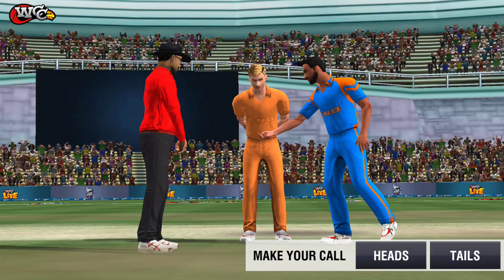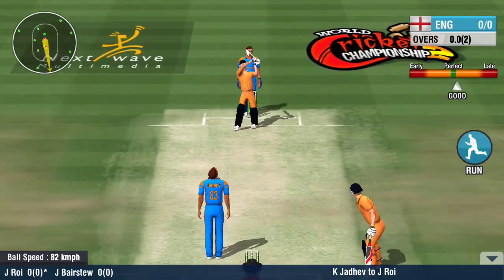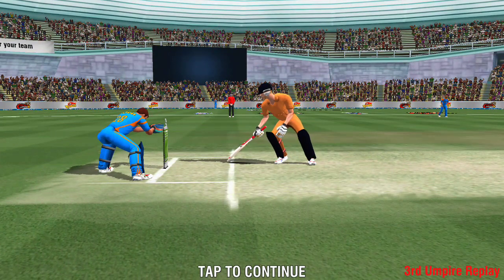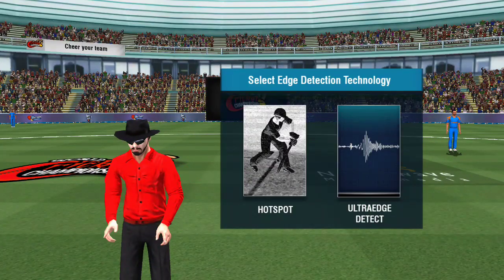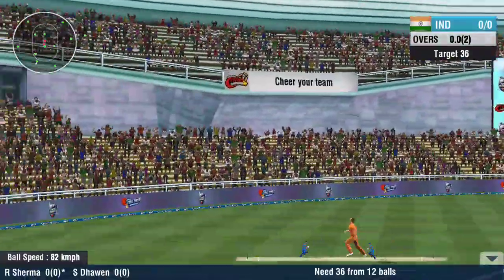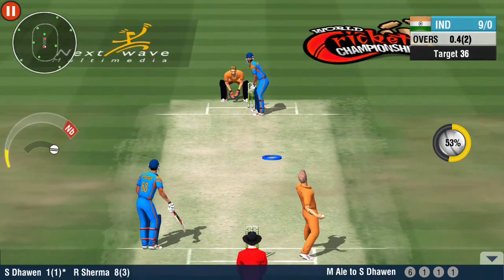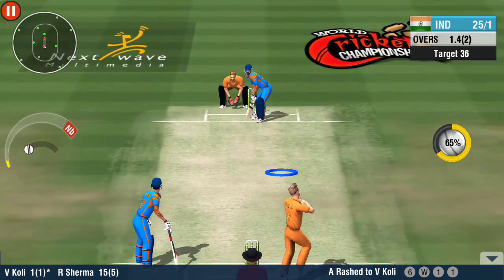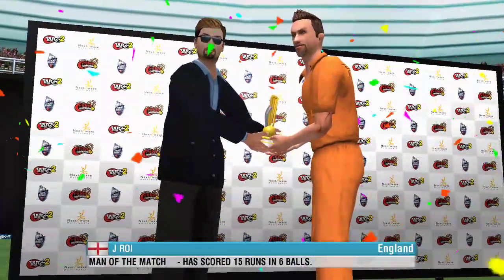WCC-2, GAMEPLAY WALKTHROUGH, PREDICTION MATCH, GAMEPLAY ,DC v/s KXIP, WINNER IS ?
Welcome to the Next Generation in Mobile Cricket Gaming! Every cricket lover can now have the most advanced 3D mobile cricket game in the palm of their hands! You can play the maximum number of cricket shots including the famous Dil-scoop, the Helicopter shot and the Uper-Cut! This is a game built for you the cricket fan! You have loads to look forward to! You can customize your players and cheer your team with customized banners! You can also look forward to scintillating animations, more cricketing venues, new controls, and new camera angles! ‘World Cricket Championship 2’ has features that make it the most dynamic and versatile game in the world of mobile cricket. Be prepared for insane fun!!

Features:
· Online and Offline 1v1 Multiplayer via Online Rivals and Local Rivals
· Ashes to Ashes Test Tournament
· 150 different batting animations and 28 different bowling actions
. Rain Interruption, D/L Method
. Hot-Spot & Ultra Edge for LBW and Edge
· Enjoy the Blitz Tournament for free!
· Electrifying fielding with stunning diving catches & quick throws to surprise the opponent.
· Challenging AI opponent
· Realistic ball physics which responds to the pitch (Dead, Dusty, Green)
· Player attributes – Players gain extra skills for consistent performance
· 18 different international teams, 10 domestic teams, 42 different stadiums. TEST Cricket, Hot Events and more than 11 tournaments including World Cup, World T20 Cup, Blitz Tournament and ODI Series.
· The Gangs of Cricket mode where the user can form gangs and compete in challenges.
· Challenge A Friend mode enables the user to challenge your friends.
· Batsman may get injured for poor shot selection.
· The emotions of the fielders vary according to the circumstances of the match.
· Cinematic cameras and real-time lighting enhance the visual appeal.

- 3D Wagon wheel with dynamic game data
- Hawk-eye view for bowling summary & for LBW appeals
- 3D Bar chart for innings run scored
· Ultra slow motion Action replays with multiple camera angles
· Over 40+ in-game camera angles
· Two different batting controls (Classic & Pro)
· Two different batting camera settings (Bowler’s end & Batsman’s end)
· Fielders are configured with advanced ball - head coordination system
· Professional English and Hindi commentary with dynamic ground sounds
. Night mode in Quickplay and all tournaments with LED stumps
· Batting Timing Meter to time your lofted shots.
· Manual Field placement to control your opponent in All modes
. Share and save game highlights generated at the end of the match.
. A user can edit the playing 11 team, player names and their roles.
. Misfielding, stunning wicketkeeper catches, quick stumping & tight 3rd umpire decisions to create a realistic cricketing experience.
. New fielding, umpire, toss animations and 110+ new batting shots
· Battle-tested and updated engine to provide fluid 30fps gaming on most mid-range devices.